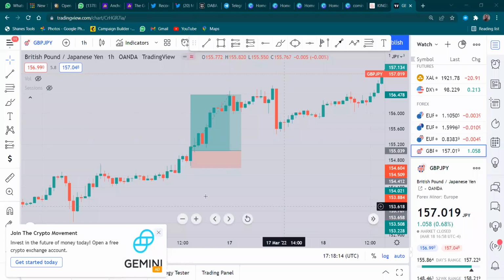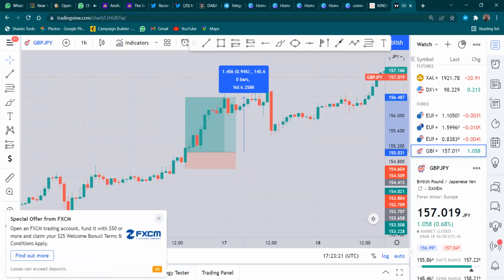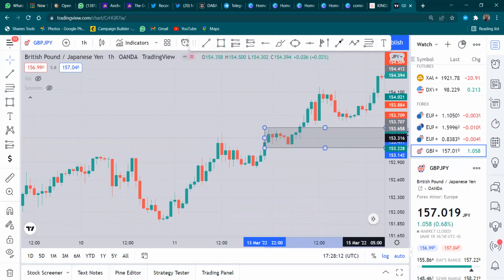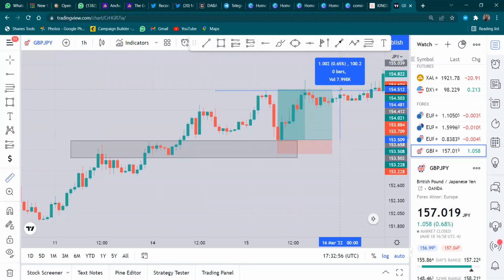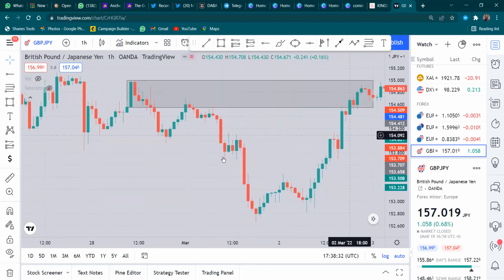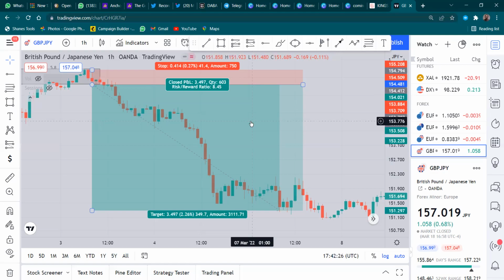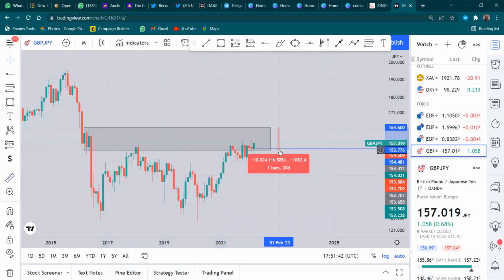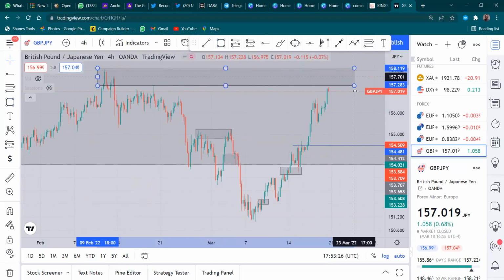Want to Master Forex Trading? Watch This Now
Welcome to Go-Digits! In this video, we break down the different types of orders used in forex trading, including market orders, limit orders, stop-loss orders, and more. Understanding when and how to use each type of order is essential for executing successful trades and managing risk. Whether you're just starting out or refining your strategy, this guide will help you navigate the forex market with confidence.